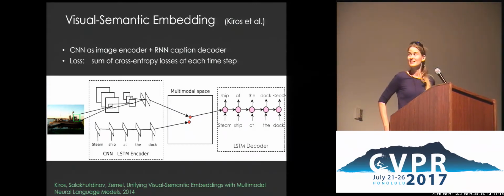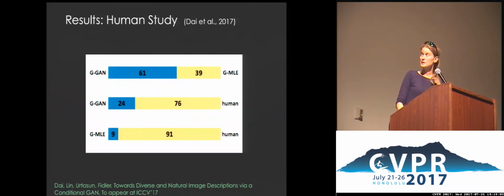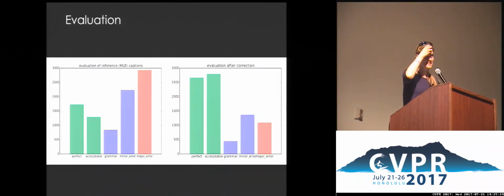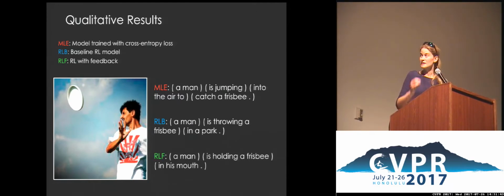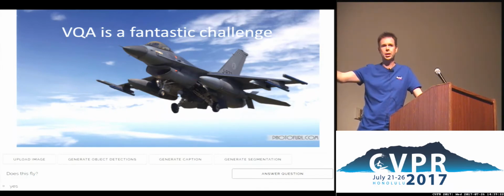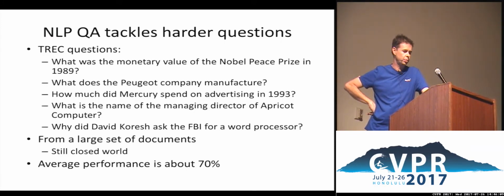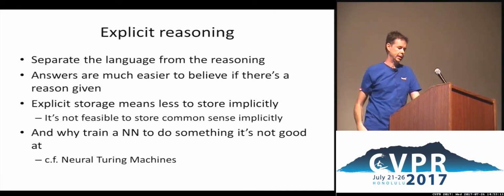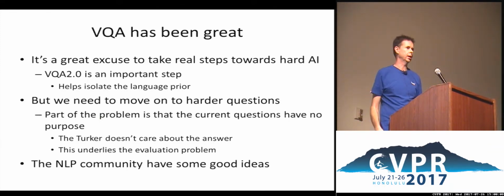Workshop - Visual Question Answering - part 5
Sanja Fidler - Teaching Machines to Describe Images via Natural Language Feedback
Anton van den Hengel - VQA, and why it's asking the wrong question